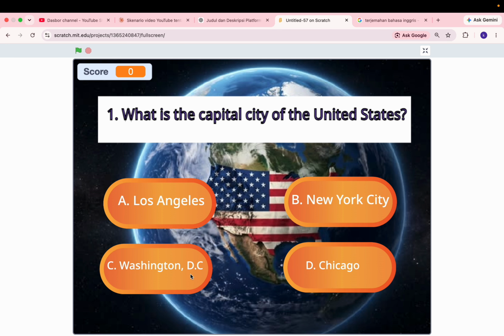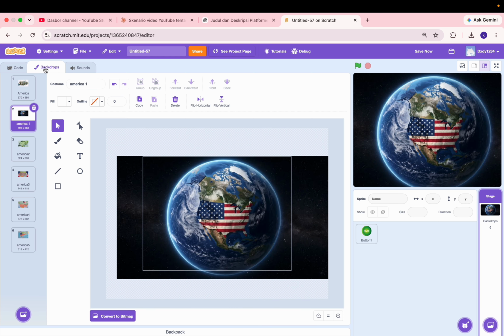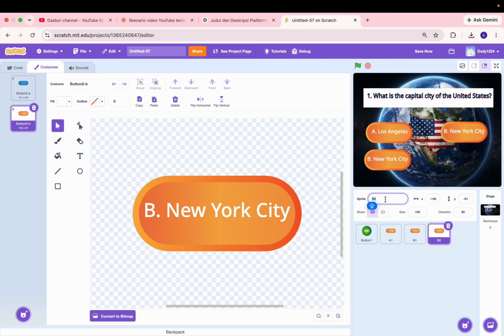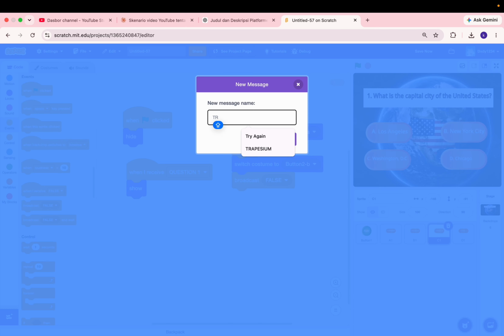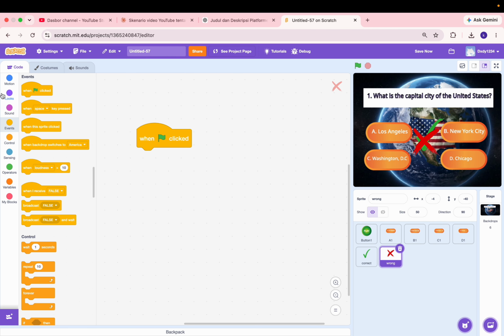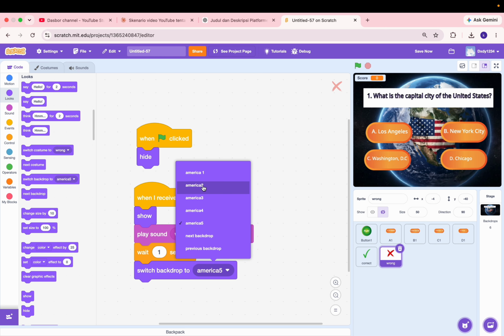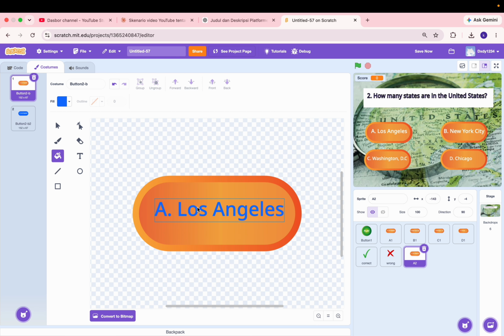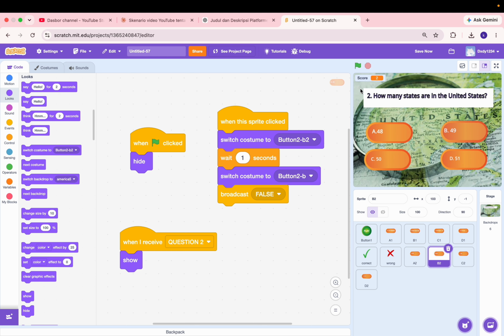How to Make a Quiz Game of America in Scratch (Full Tutorial)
Ever wanted to build your own quiz game? In this tutorial, I'll show you exactly how to make an interactive multiple-choice quiz in Scratch — using America-themed trivia as the example.

You'll learn how to:
✅ Set up backdrops and questions
✅ Create clickable answer buttons
✅ Use broadcasts to track correct and wrong answers
✅ Add score tracking and sound effects
✅ Move automatically to the next question

Whether you're a student, a teacher building a classroom quiz, or just learning Scratch for the first time, this step-by-step guide will help you build your own quiz game from scratch — literally.